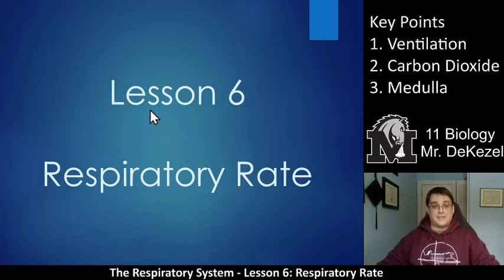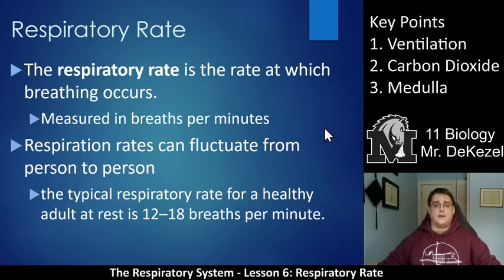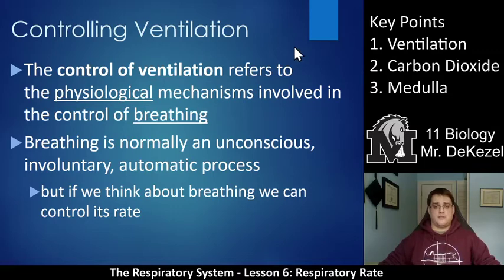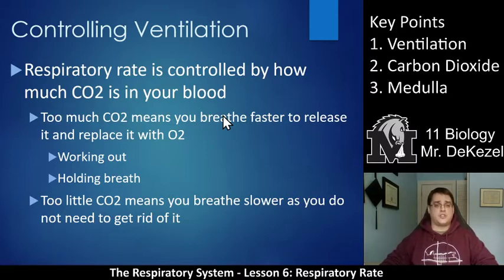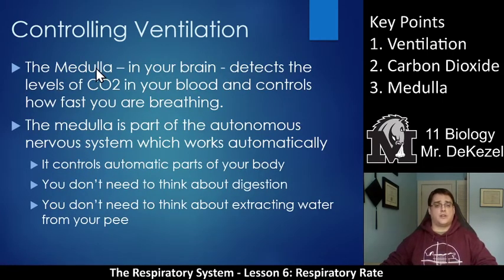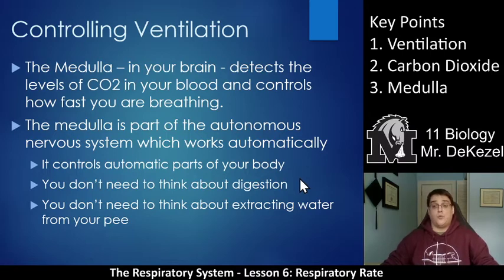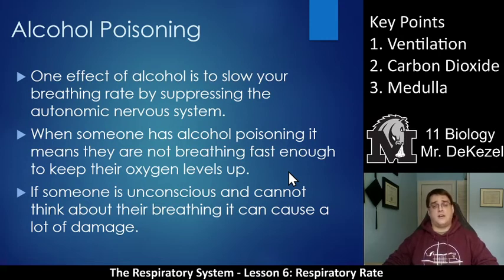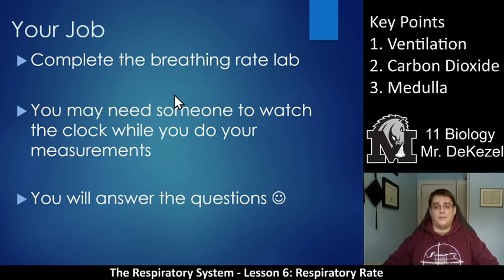Lesson 6 - Respiratory Rate - Respiratory